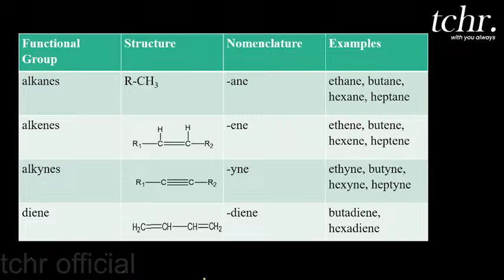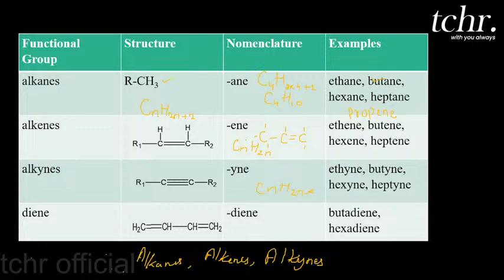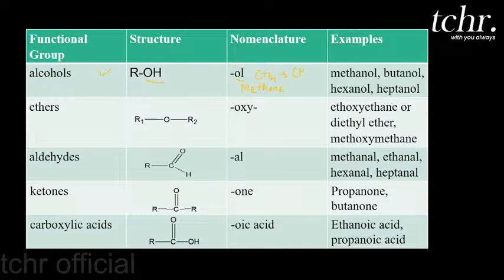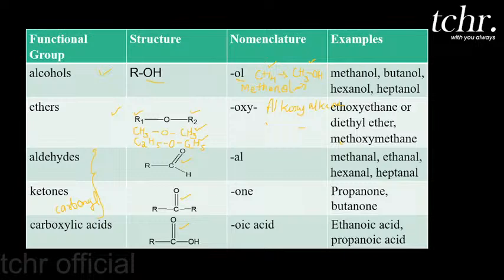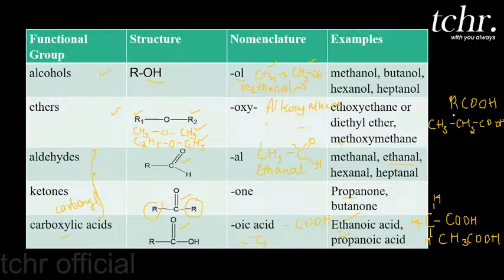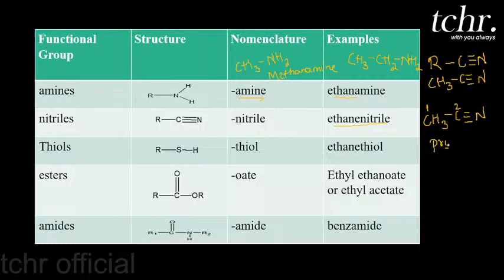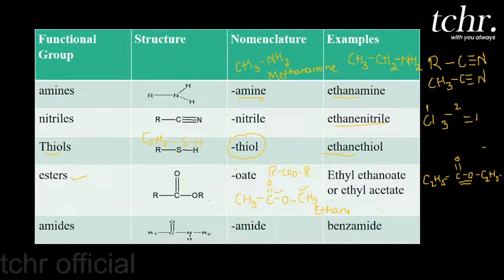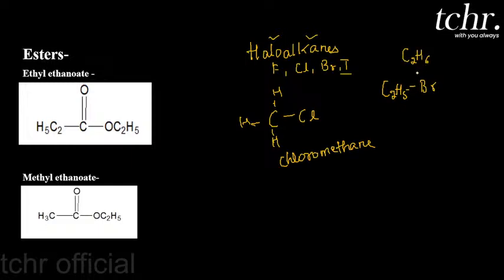2nd PUC | Chemistry | Organic Chemistry | 2023 | tchr.app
tchr brings to you the Organic Chemistry Functional Groups class  by our Top Educator Meghana
Watch Live, Animated,  3D Classes / Concepts Being Taught By Our Expert Educators
Follow us to receive Important Updates on Social Media Platforms

Welcome to tchr , your one-stop destination for quality coaching and education. We are a leading coaching institute in India, providing comprehensive and result-oriented coaching for KCET and NEET exams.

At tchr, we understand the importance of education and the role it plays in shaping a student's future. Our team of experienced and highly qualified lecturers is committed to providing the best coaching to our students to help them excel in their exams.

Our KCET coaching classes are designed to help students gain a strong understanding of the concepts and topics covered in the exam. We provide a comprehensive study plan and material, which covers all the essential topics that are a part of the KCET exam. Our expert faculty ensures that the students have a strong foundation and are well-prepared to face the exam with confidence.

Similarly, our NEET coaching classes are designed to provide students with a comprehensive understanding of the concepts and topics covered in the exam. Our expert faculty has an in-depth knowledge of the syllabus and exam pattern and provides the best coaching to our students. We provide a comprehensive study plan and material, which covers all the essential topics that are a part of the NEET exam.

Let's meet our expert faculty:

Sneha Hegde – KCET Lecturer
Meghana is a renowned KCET lecturer with over  10 years of experience in teaching. She has a MSC in analytical Chemistry and has a deep understanding of the subject. Meghna is known for her unique teaching style, which helps students understand complex concepts with ease.

Our expert faculty has helped numerous students achieve their dreams of cracking the KCET and NEET exams. We have a proven track record of success, with many of our students securing top ranks in these exams.

At tchr, we understand that every student is unique, and we provide individual attention to each of our students. We conduct regular mock tests, doubt-clearing sessions, and provide personalized feedback to help students improve their performance.

In addition to our coaching classes, we also provide online coaching for KCET and NEET exams. Our online classes are designed to provide the excellent level of quality coaching. We provide a comprehensive study plan and material, online doubt-clearing sessions, and personalized feedback to help students improve their performance.

In conclusion, TCHR  is the best coaching institute for KCET and NEET exams. Our expert faculty, comprehensive study plan, and personalized attention to each student ensure that our students are well-prepared to face the exams with confidence. Join us today and take the first step towards a bright future.